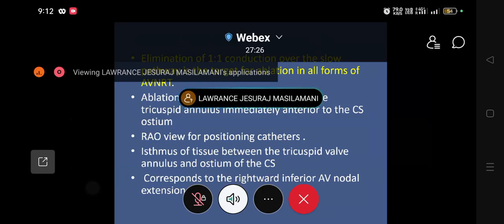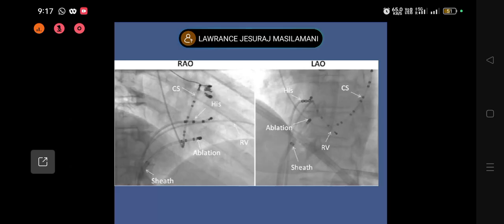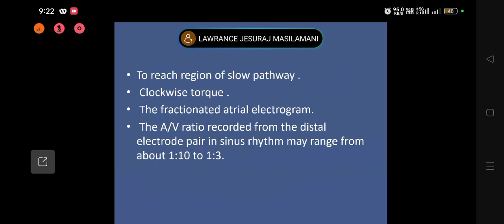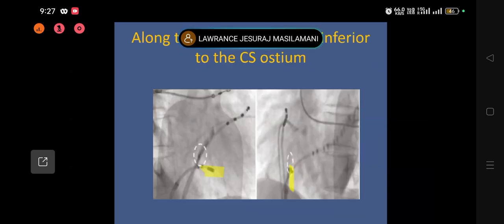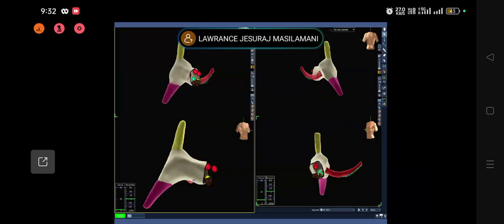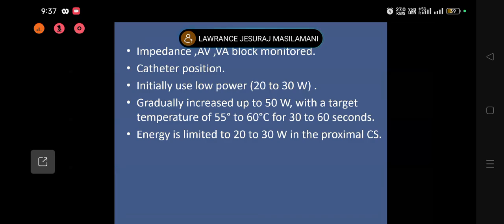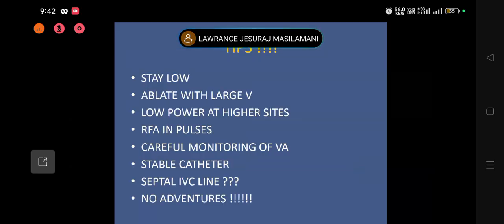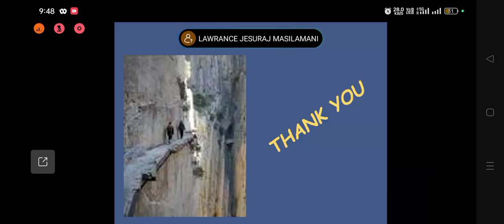NBEMS Cardiac Electrophysiology Webinar - Ablation of AV Nodal Reentrant Tachycardia-Tips and Tricks